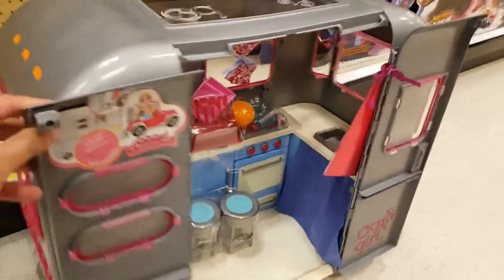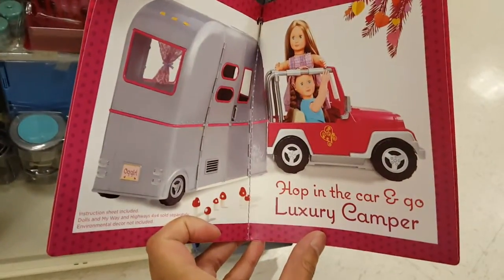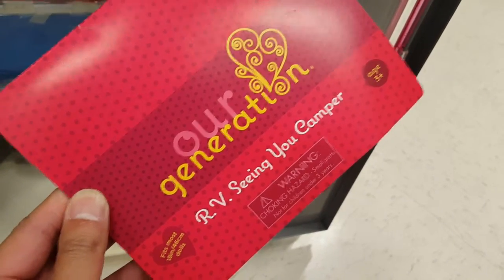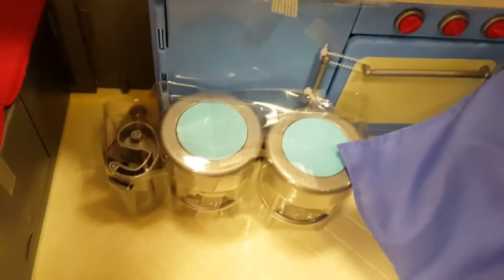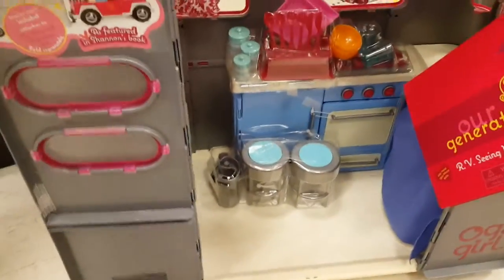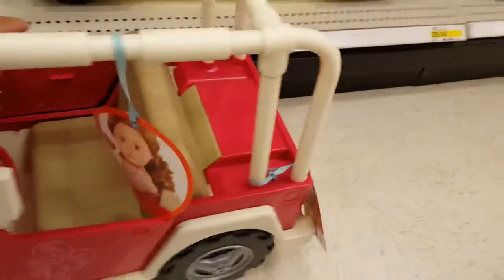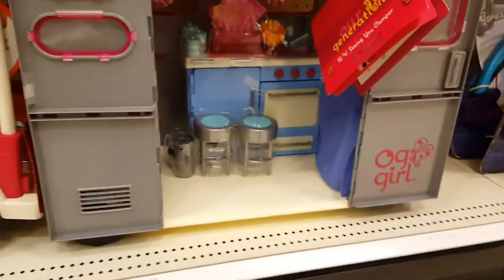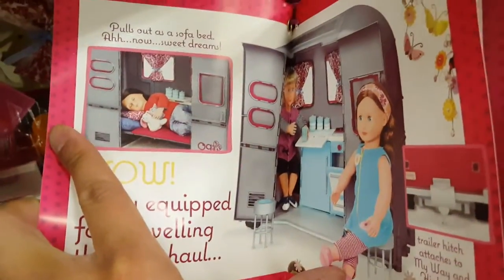Our Generation RV trailer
Our Generation RV trailer love the detail